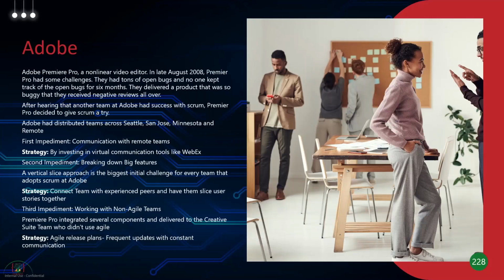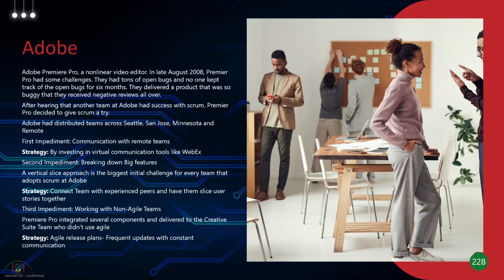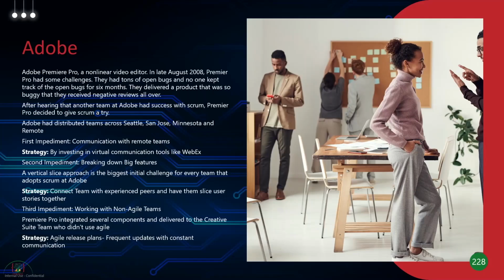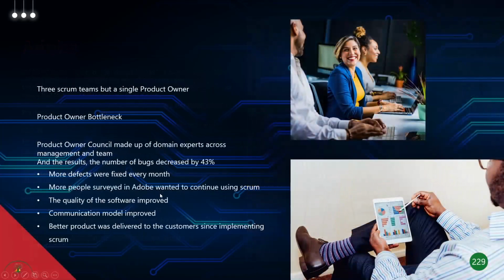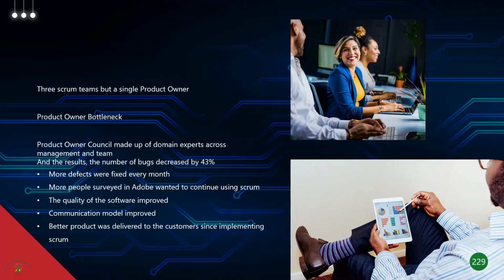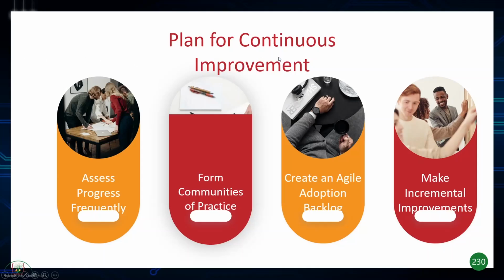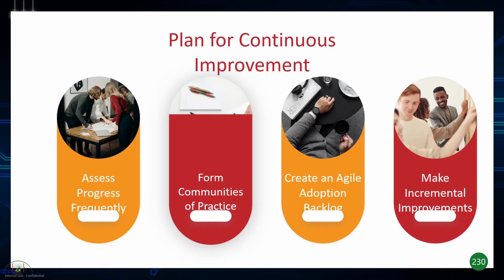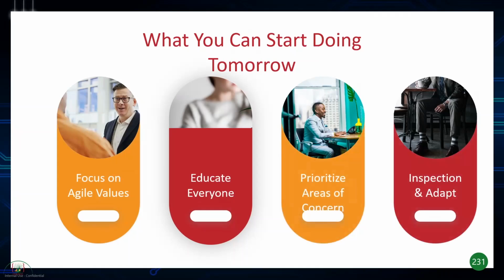Scrum case studies and Continuous Improvement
This video analyzes Scrum successful case studies
We will look at Adobe and also look at continuous feedback loops in Scrum
Happy Learning